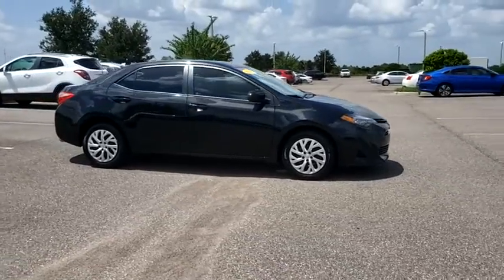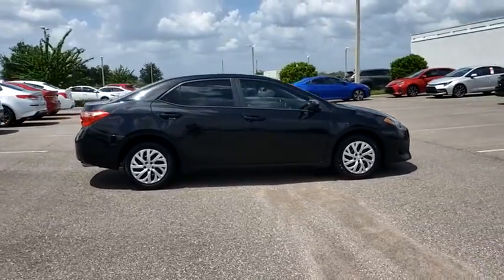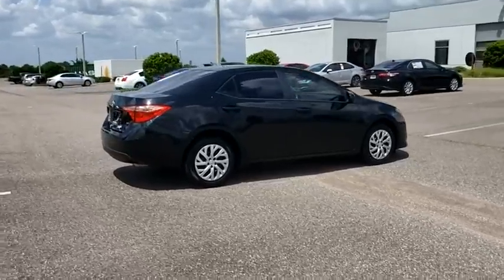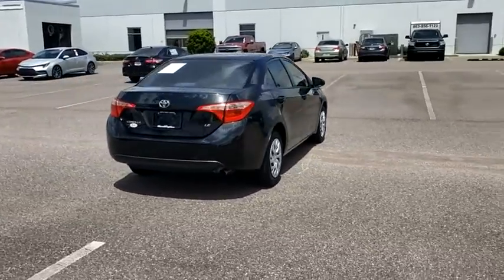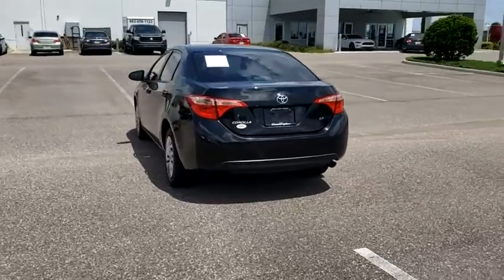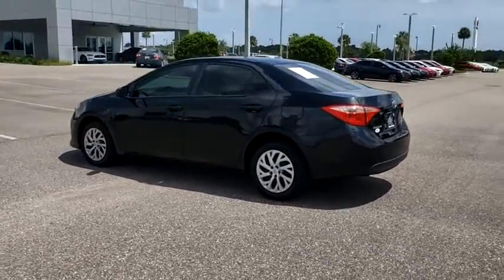2017 Toyota Corolla Davenport, Celebration, Kissimmee, Lakeland, Sebring, FL HC814444A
Black Sand Pearl Used 2017 Toyota Corolla available in Davenport, Florida at Miracle Toyota. Servicing the Celebration, Kissimmee, Lakeland, Sebring, FL area.

Miracle Toyota
37048 US-27

Recent Arrival!28/36 City/Highway MPG 2017 Toyota Corolla LE 1.8L I4 DOHC Dual VVT-i Black Sand Pearl* 2017 KBB.com 10 Best Sedans Under $25000 * 2017 KBB.com 5-Year Cost to Own Awards * 2017 KBB.com 10 Best Used Cars Under $15000 * 2017 KBB.com 10 Most Awarded Brands * 2017 KBB.com Best Resale Value Awards